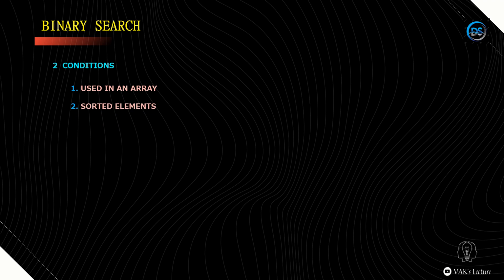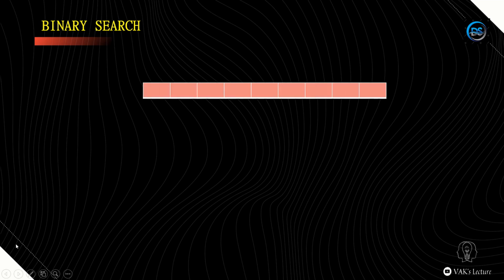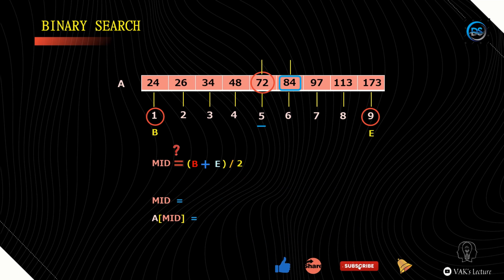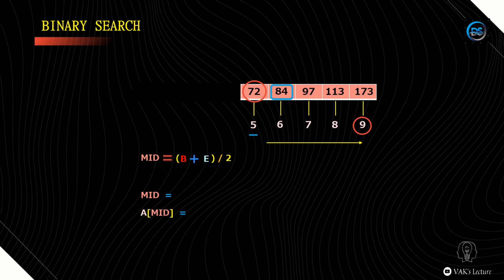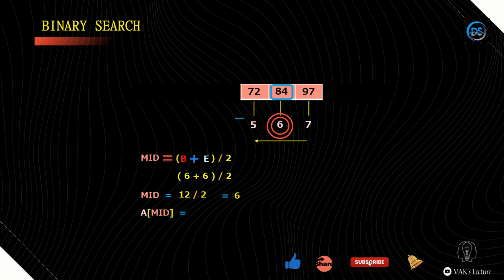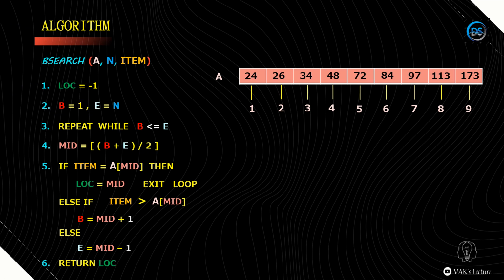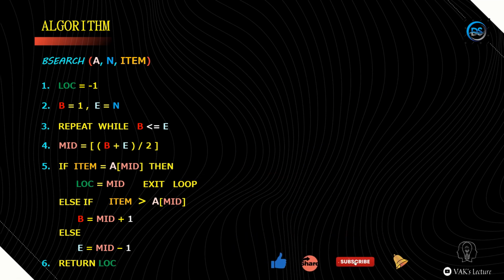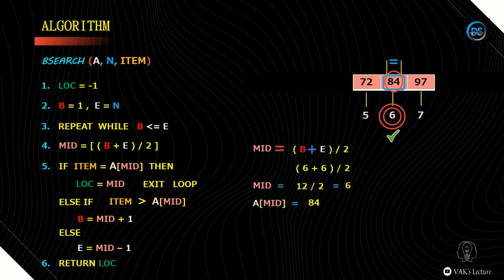Binary Search | Arrays in DS | Data Structures and Algorithms | VAK's Lecture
This video describes how to do the binary search in arrays. Algorithm is explained along with example.